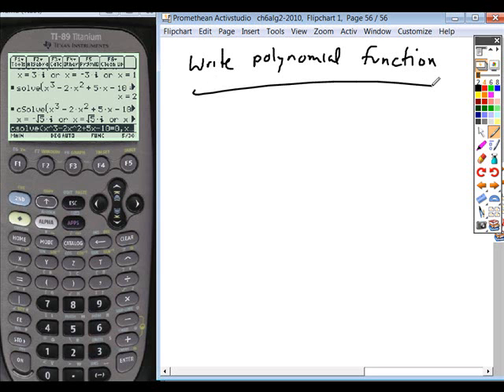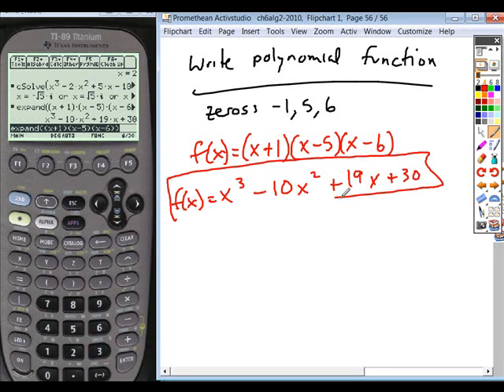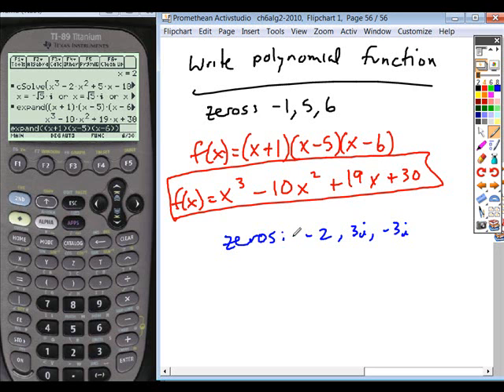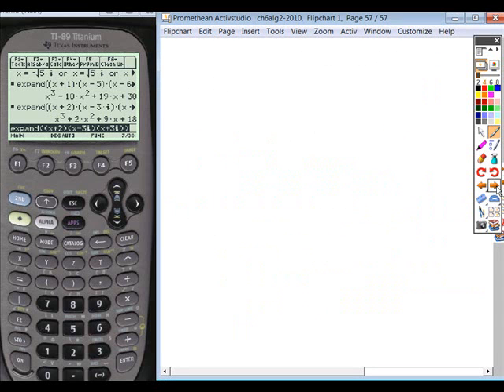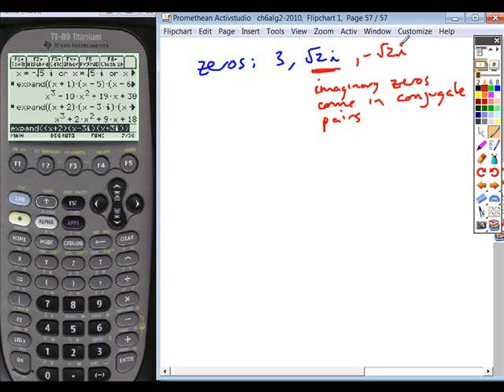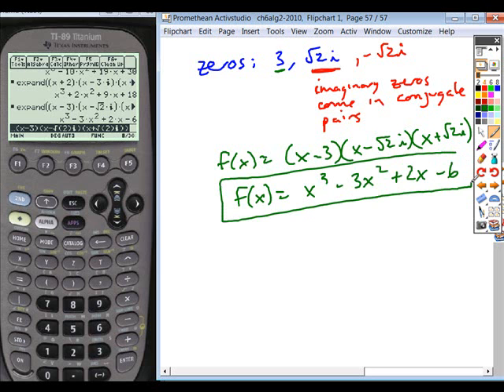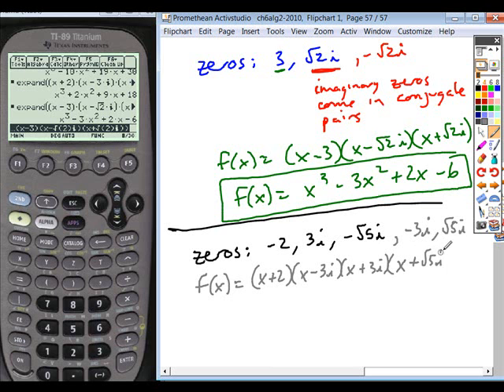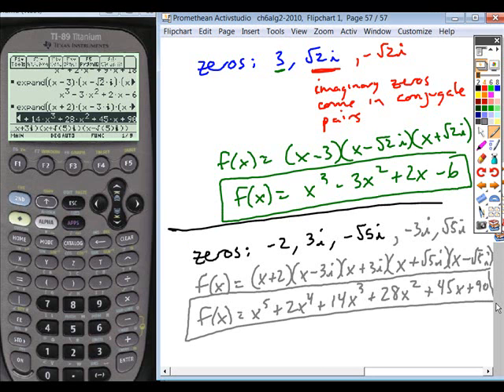6.7alg2_poly_from_zeros.wmv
6.7 alg 2 write a polynomial from given zeros